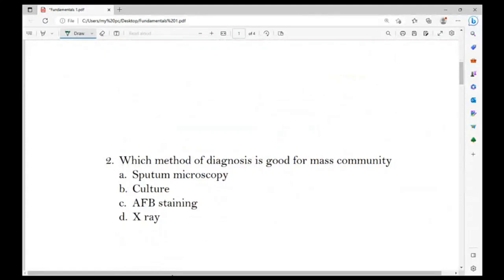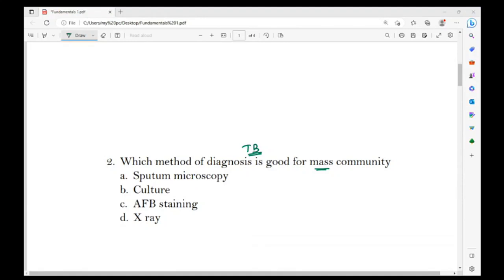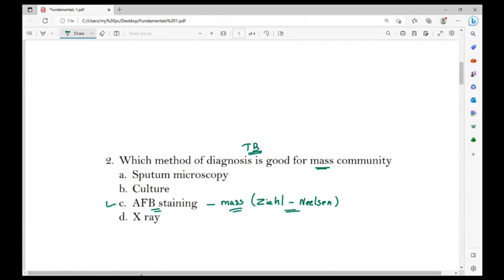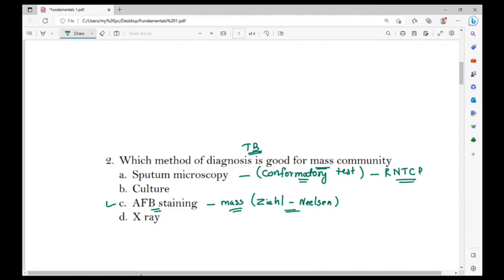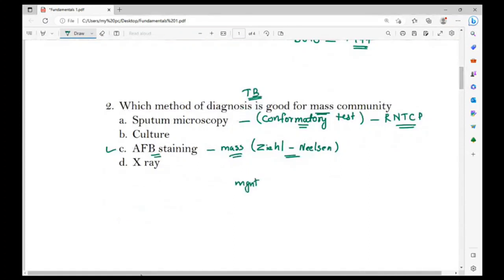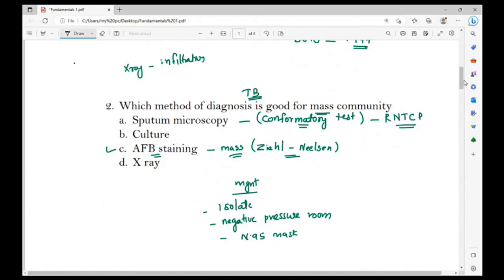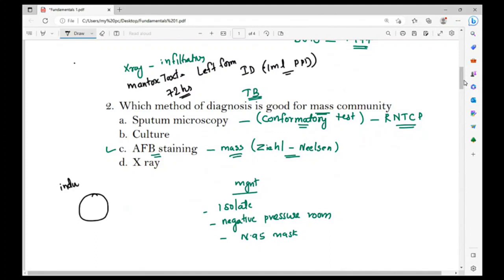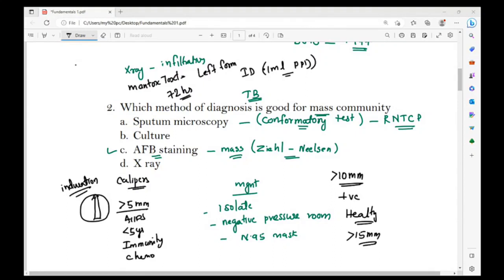Important TB Related Question and Answers For Coming Nursing Officer /Assistant Professor Exams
Watts app- 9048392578     PALS/ACLS/BLS available
watts app group treatment organizer

before joining first install Nurse Queen app from play store- watts app 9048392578
Treatment organizer course link-active from 25/2/23 7am

Kerala psc 2023 DHS Exam/Aiims Exam/Assistant Professor Nursing Kerala Psc Coaching Long term Batch Link Here-Link-

For SGPGI Exams and ഹോമിയോ സ്റ്റാഫ്‌ നേഴ്സ് /സ്പെഷ്യൽ റിക്രൂട്മെന്റ് പരീക്ഷക്ക് പഠിയ്ക്കാൻ/ പരീക്ഷക്ക്  ഈ കോഴ്സിൽ ജോയിൻ ചെയ്യുക ആദ്യം നേഴ്സ് ക്വീൻ ആപ്പ് ഡൌൺലോഡ് ചെയ്യുക

First Install app from play store then join

Join New Long term course for Kerala Psc DHS 2024 and AIIMS Norcet 2023-അടുത്ത വർഷത്തെ പരീക്ഷകൾക്ക് മാത്രം ഈ കോഴ്സ് തിരഞ്ഞെടുക്കുക